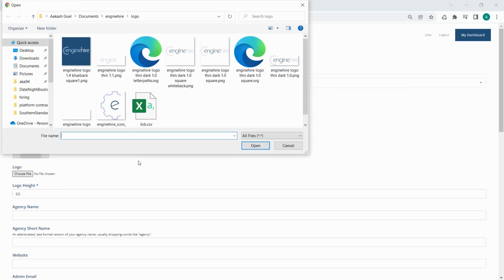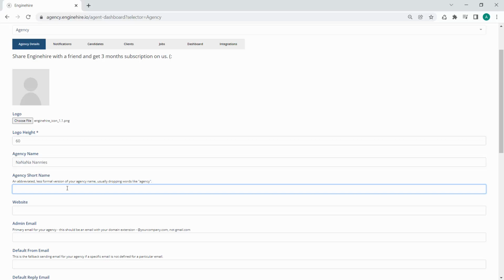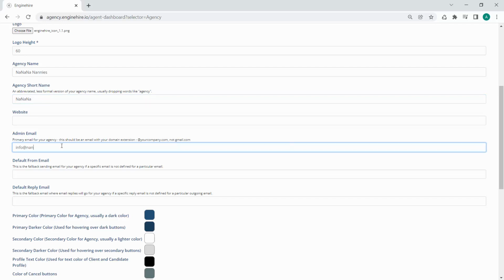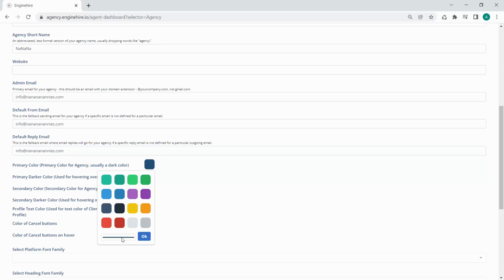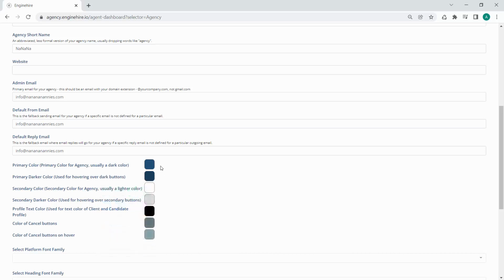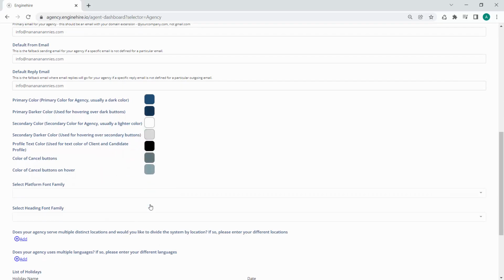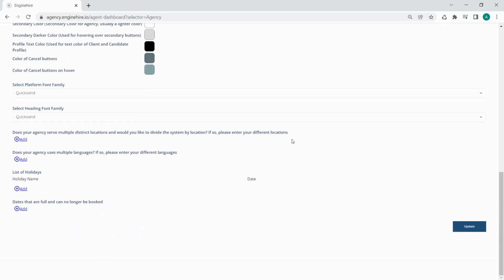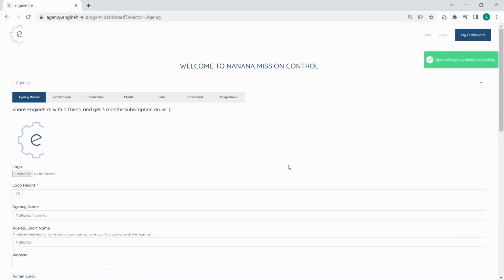Initial Set Up of Agency Branding (Name, Logo, Colors)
This video shows you how to set you agency name, logo and colors in your Enginehire dashboard!